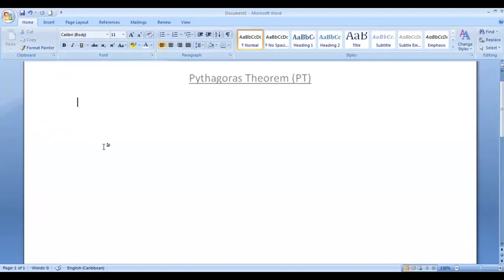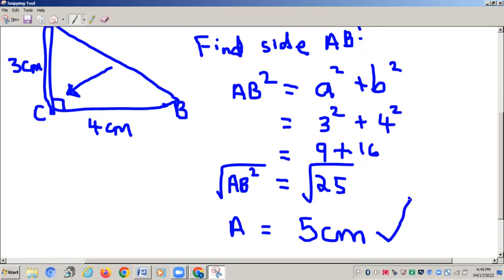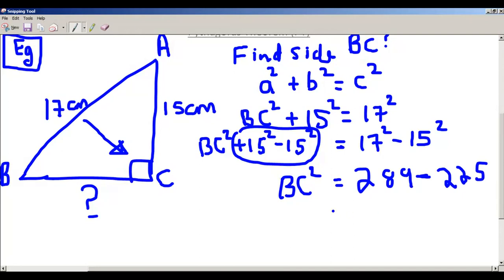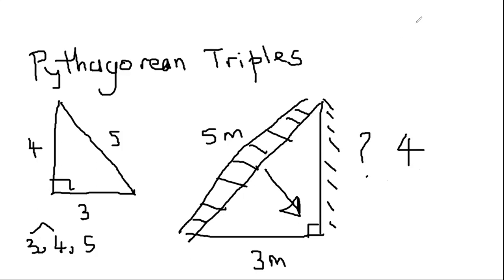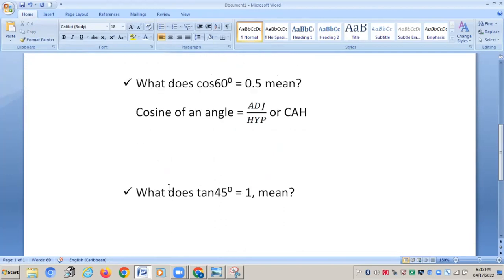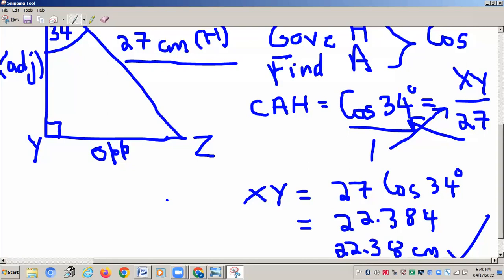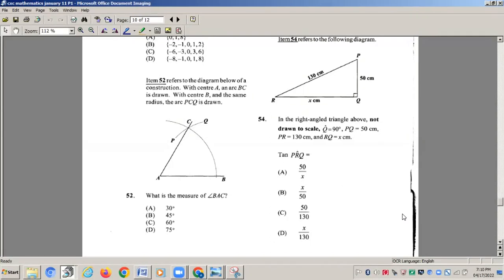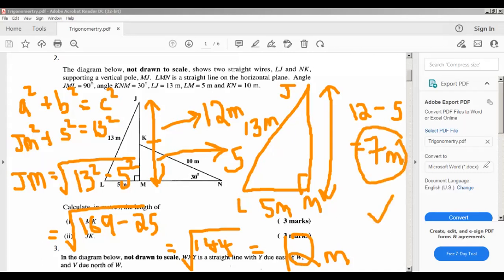Pythagoras Theorem + Introduction to basic Trigonometry (Mathematics Workshop recording)